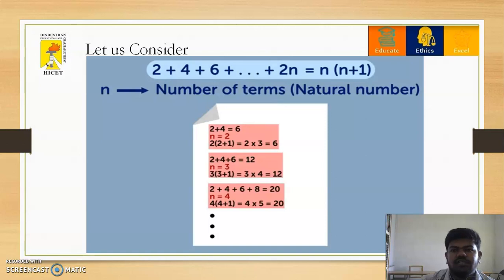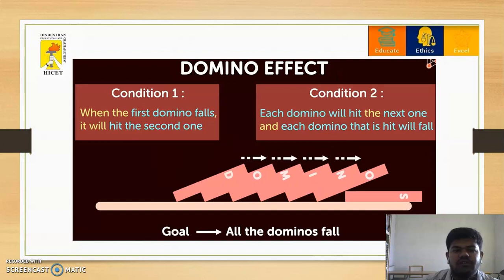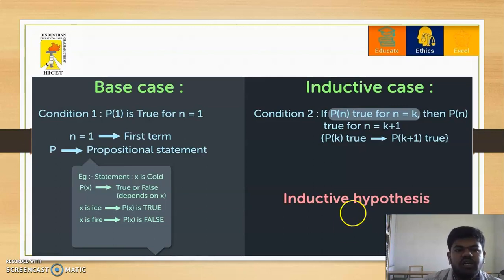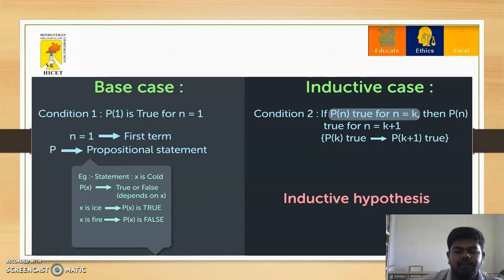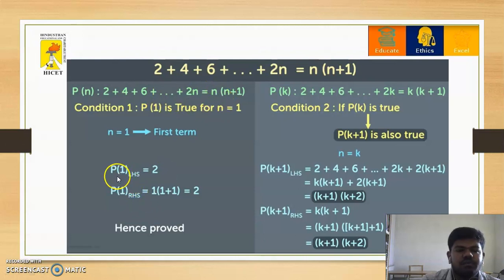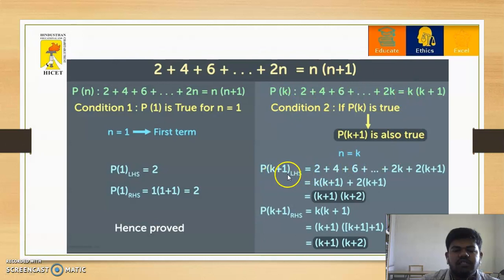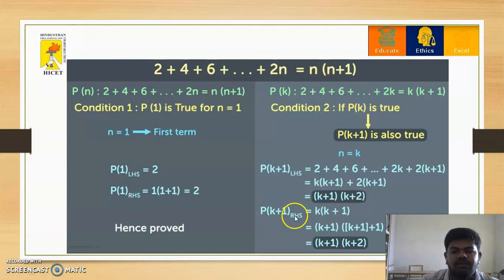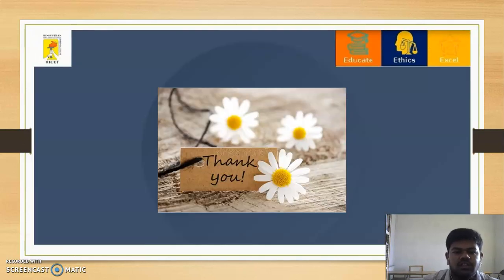Principle of Mathematical Induction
Discussed about the principle of mathematical induction with example and applications